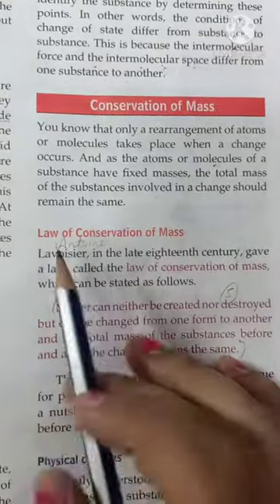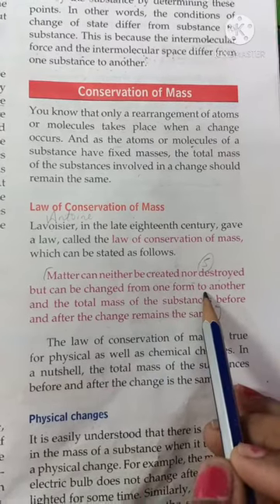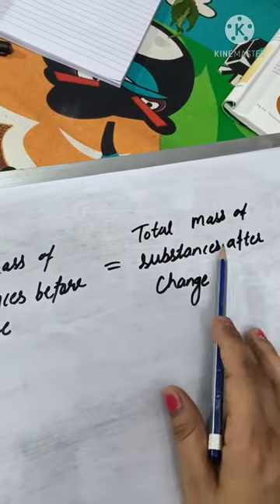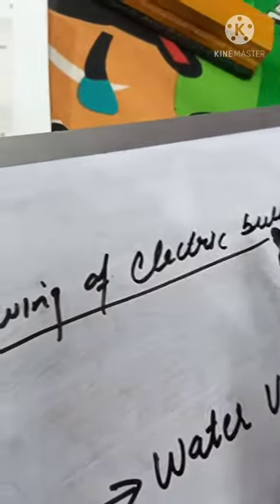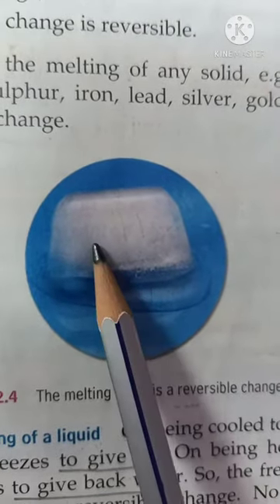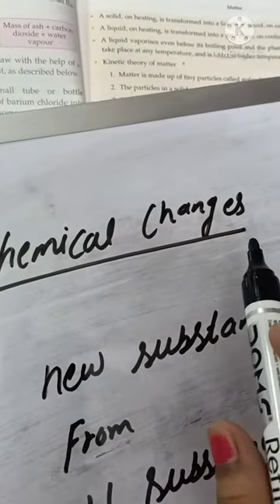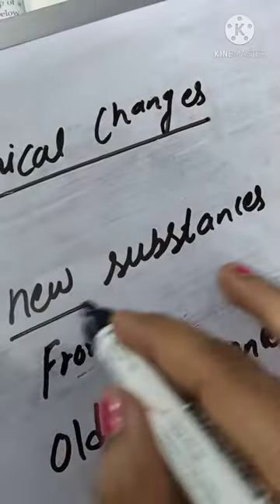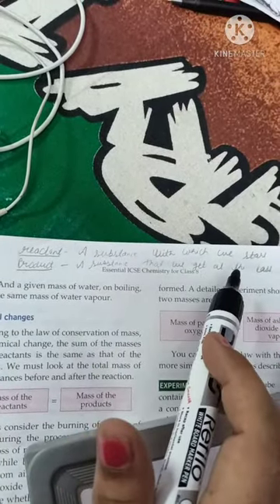Class-8th, Subject- Chemistry, Video-3, Chapter-1 (Matter), part-3 , by Mrs.Tanu